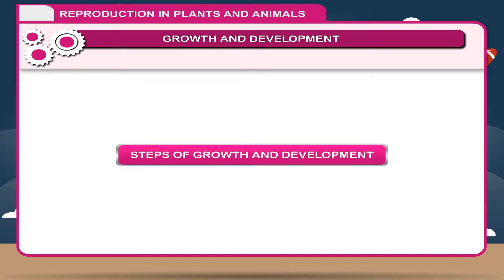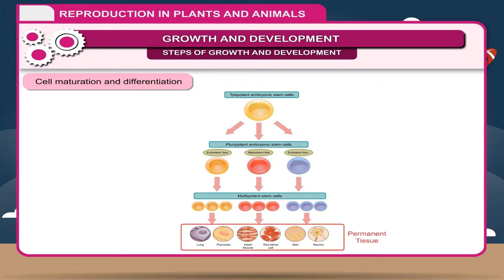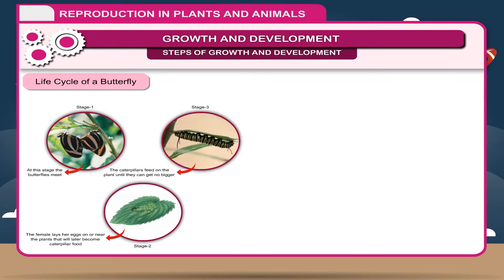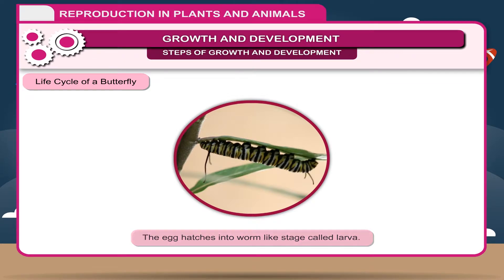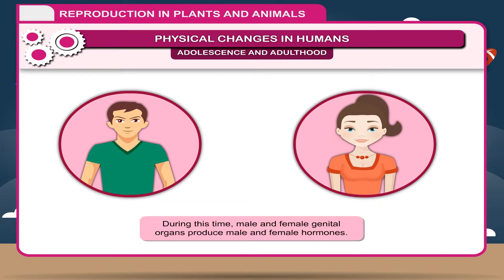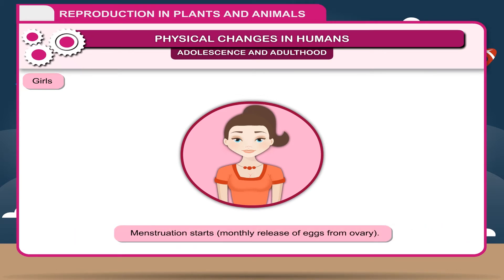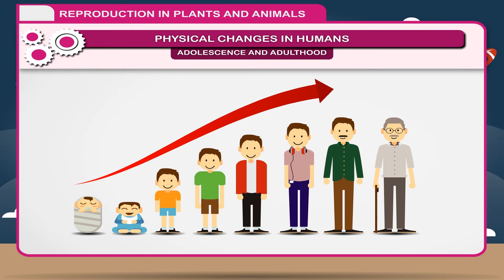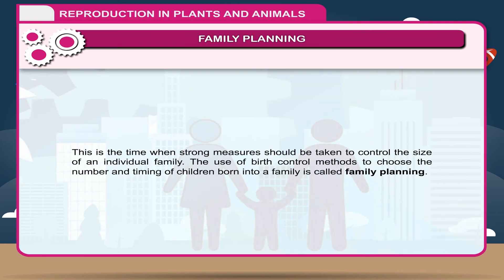Reproduction class-8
This video from Kriti Educational Videos explains the topic of Growth and  Development. Here we get to know about growth, development of the humans. We can learn about the physical changes both male and female undergo during lifetime. This video is suitable for class 8

Contents:
    1. Growth and Development
    2. Physical changes in Humans
    3. Family Planning